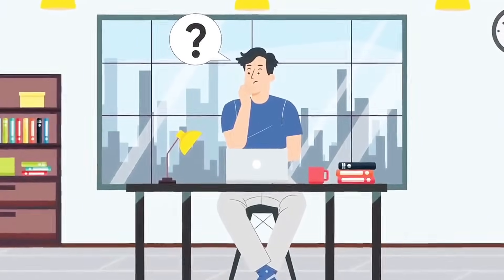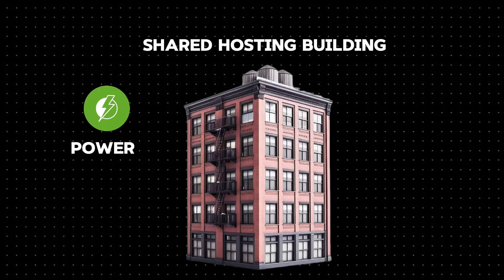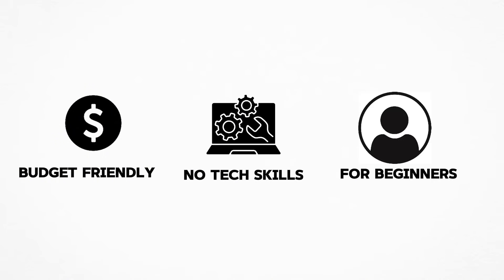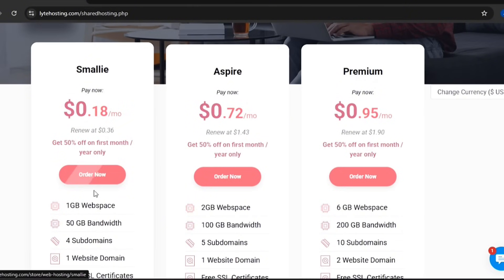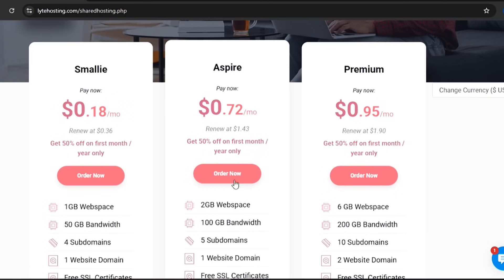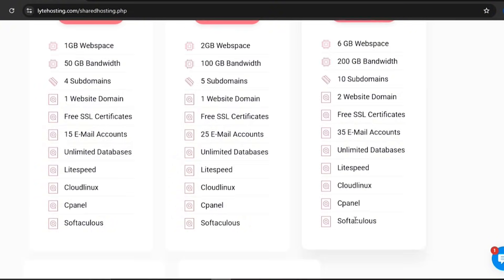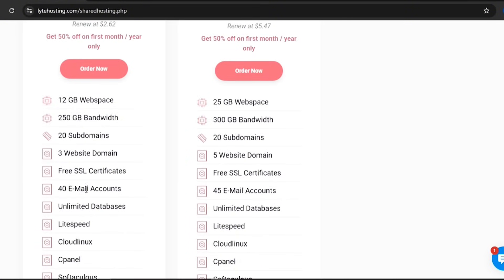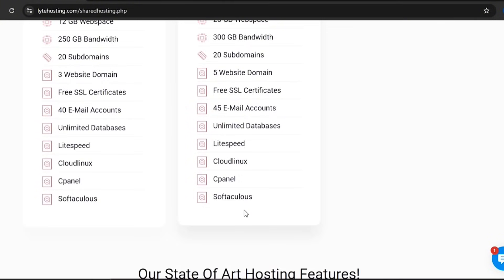Shared Hosting EXPLAINED – Fast, Easy & Beginner-Friendly!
Are you launching your first website or blog and wondering what Shared Hosting really means? This fast and beginner-friendly guide breaks it down in the simplest way possible!

Whether you're starting a personal blog, building a portfolio, or launching a side project, LyteHosting has an affordable plan for you, starting as low as $0.18/month with 50% OFF your first month!

What You’ll Learn:

What is Shared Hosting?
Who should use shared hosting?
Pros and cons of shared hosting
Which LyteHosting plan is right for you?

Why Choose LyteHosting?

Free SSL Certificates
LiteSpeed Servers for blazing-fast performance
CloudLinux for security and stability
Easy cPanel dashboard
One-click installs with Softaculous

Start your website journey today with LyteHosting!